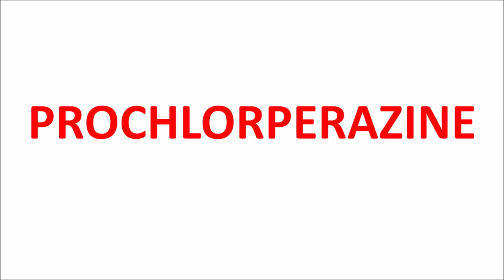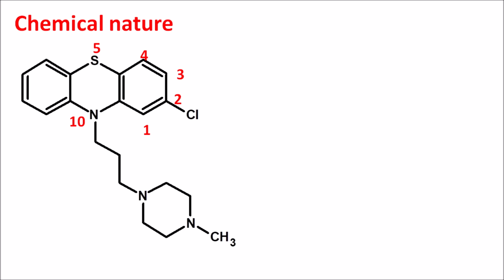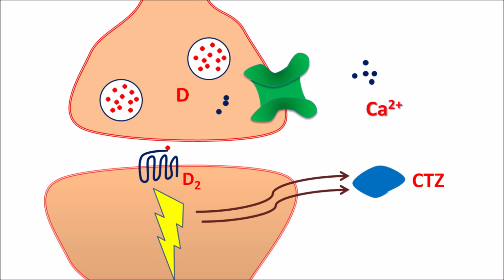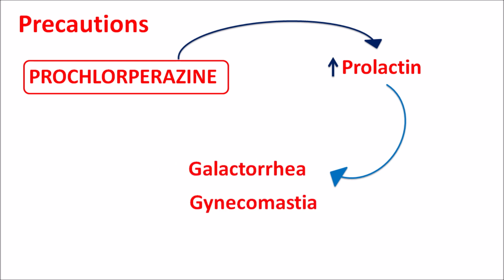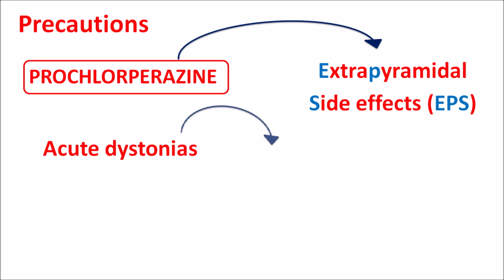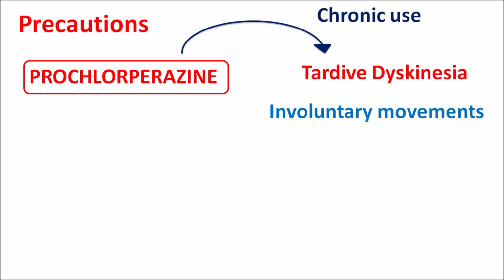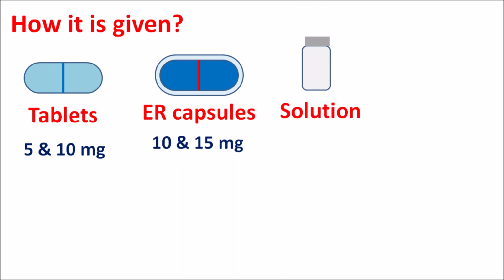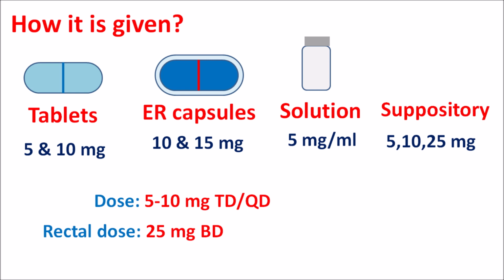Prochlorperazine Tablets for nausea and vomiting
Prochlorperazine is a phenothiazine derivative indicated for nausea and vomiting.